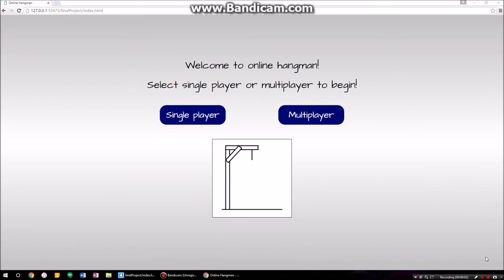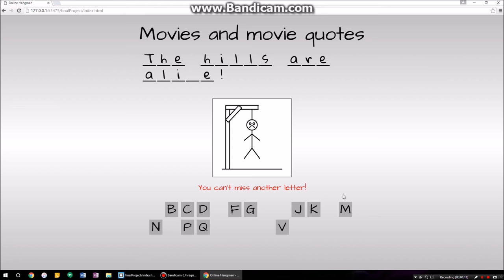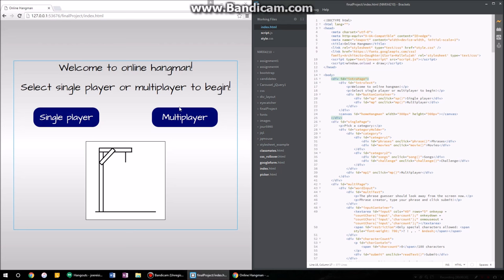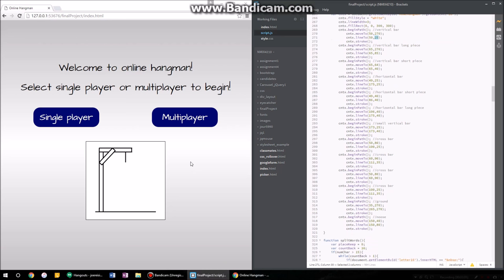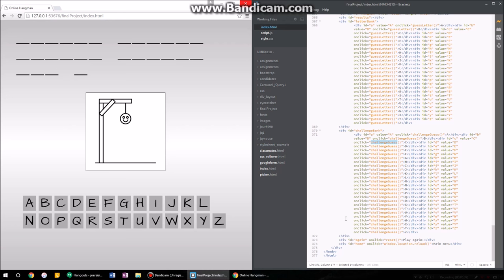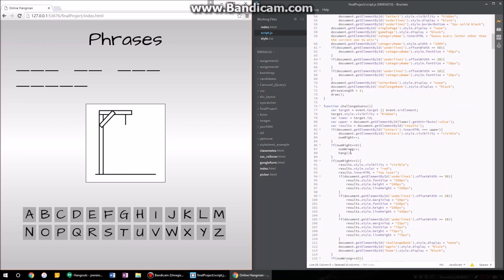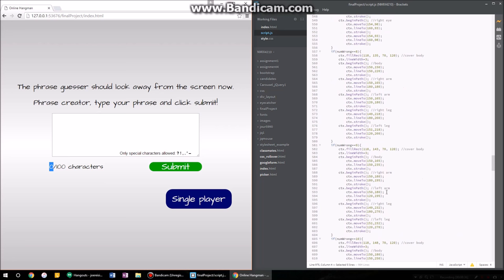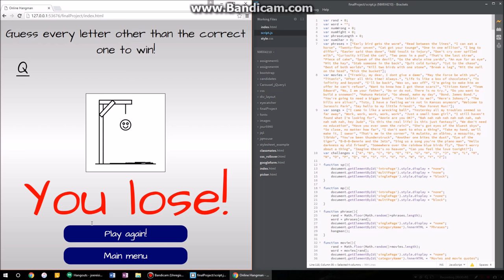How to code a hangman game - HTML, CSS, JavaScript (w/ source code)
An instructional video showing how to use HTML, CSS and JavaScript to code an interactive and fun hangman game. and it was created for a final project for a production class at the University of Georgia's New Media Institute.